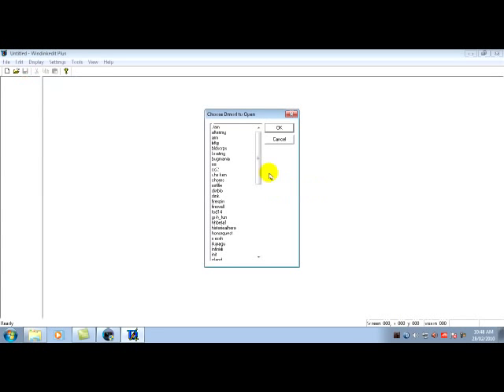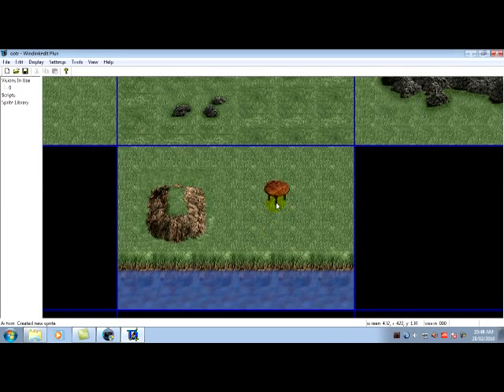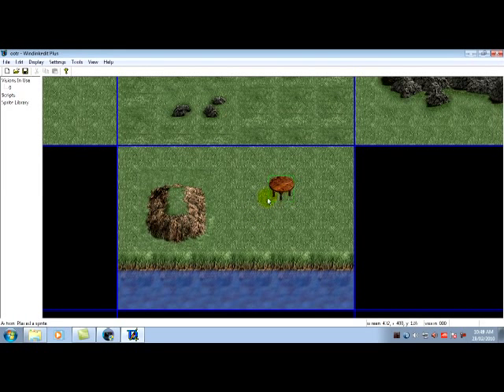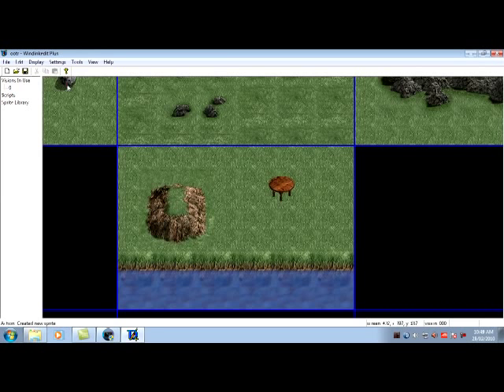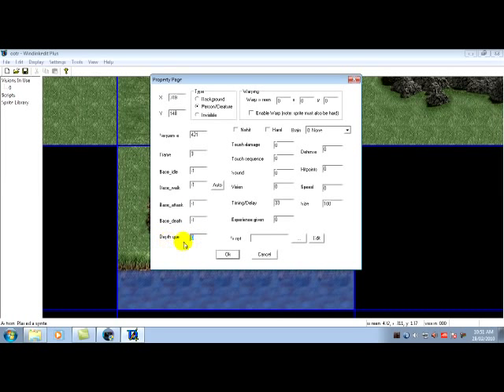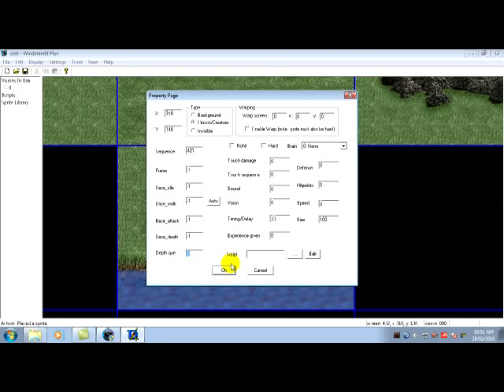Tutorial #5 - Placing Sprites: Depth Que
In this tutorial I will explain and demonstrate how to use depth que, and give an example of a situation in which you would need to use it.

Rob.